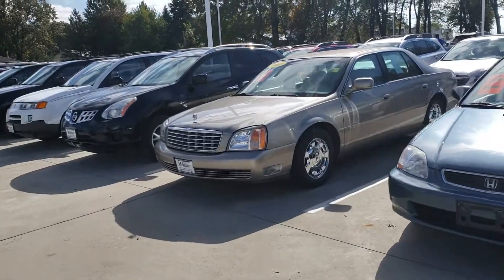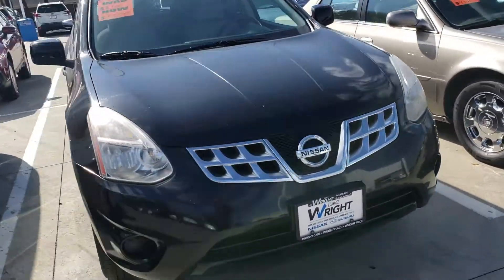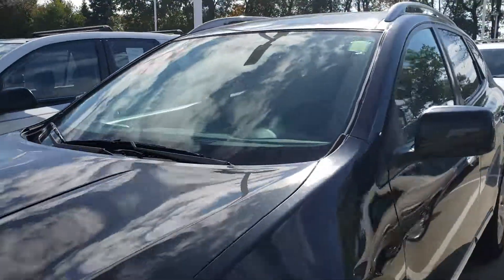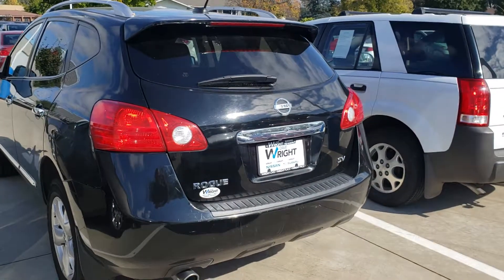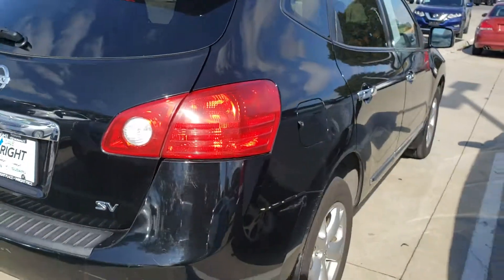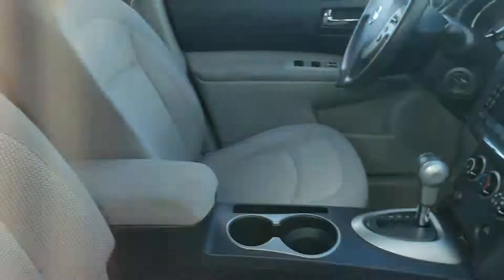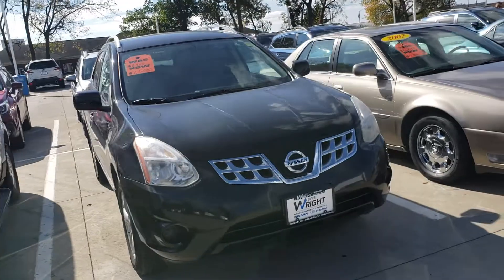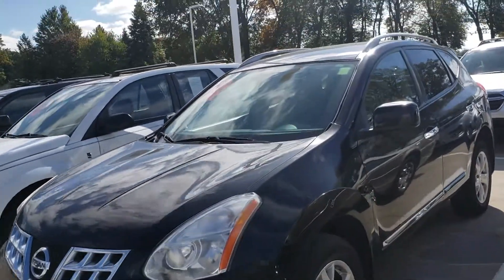2011 Rogue at Dave Wright Nissan